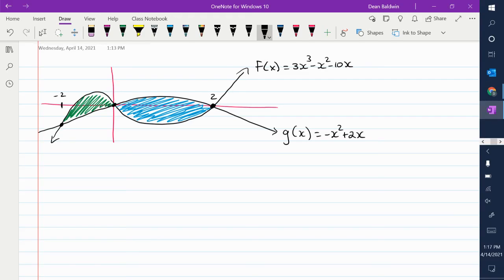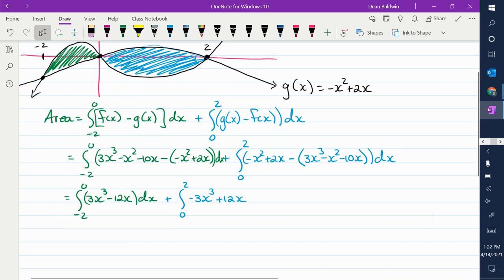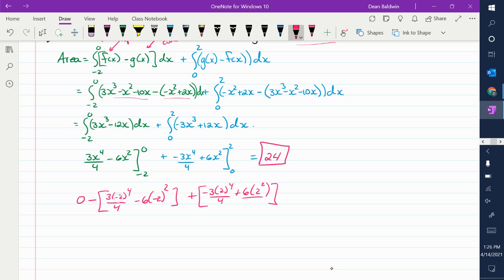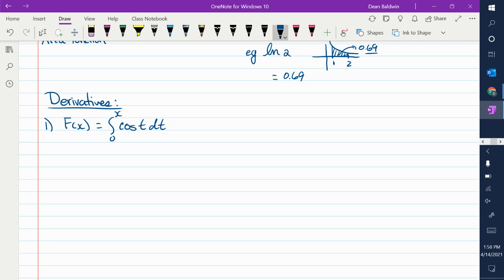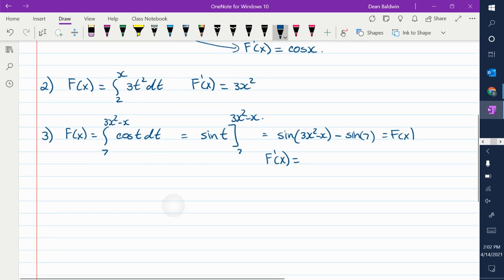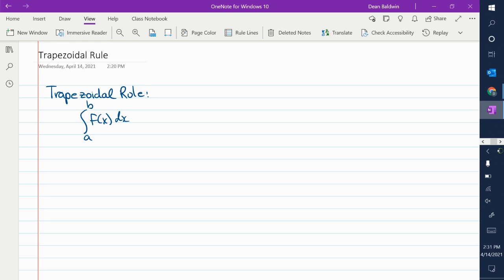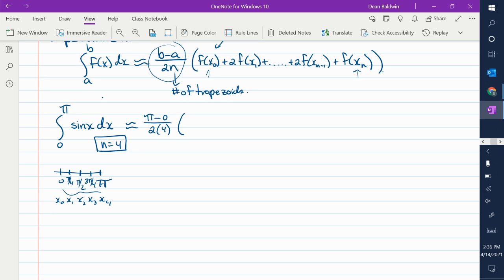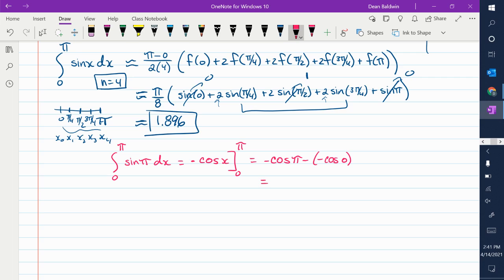Area Between Curves Fundamental Theorem Trapezoidal Rule